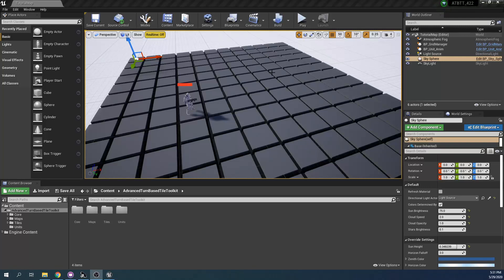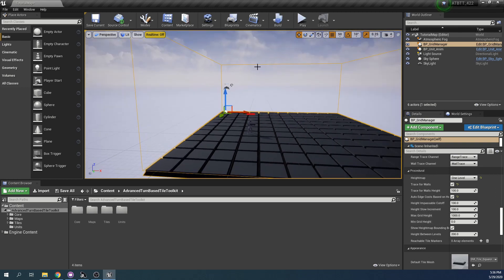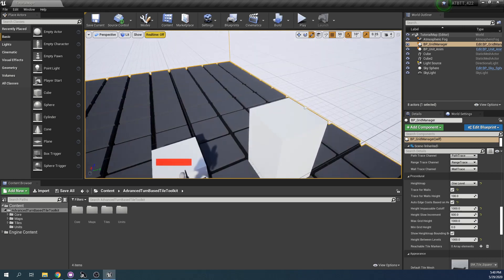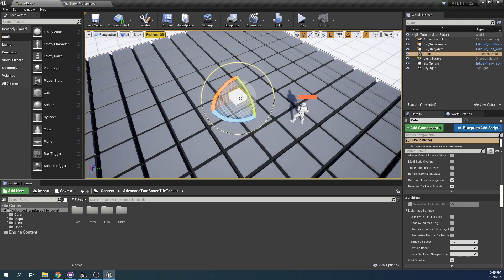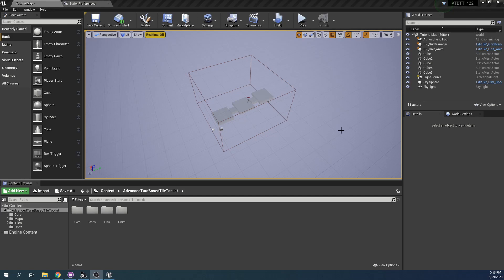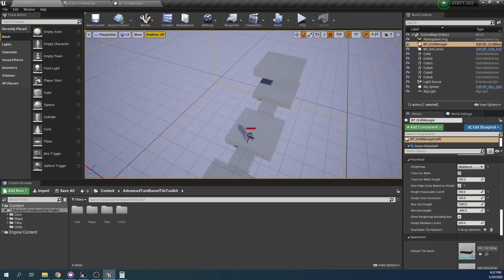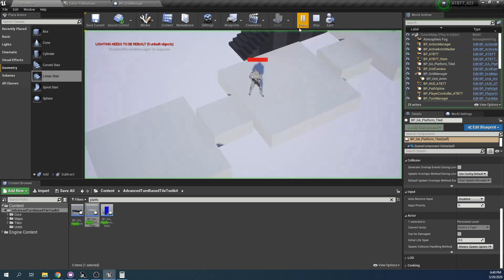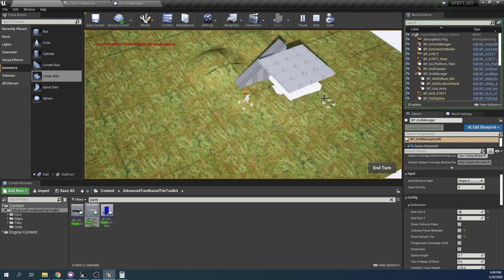ATBTT Basics #4 - Height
NOTE: Setting the grid manager to use decals to display range has changed. Now you should set GridUIClass in BP_GridManager to BP_GridUI_Decals.

The fourth tutorial covering the basic features of the toolkit. Learn how to work with height differences with the toolkit, including multi-level overlapping grids.